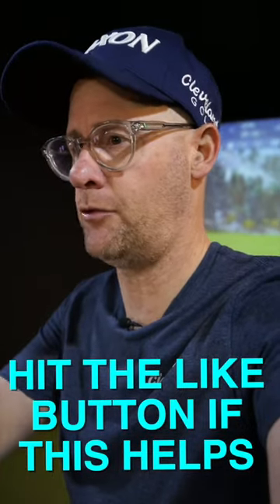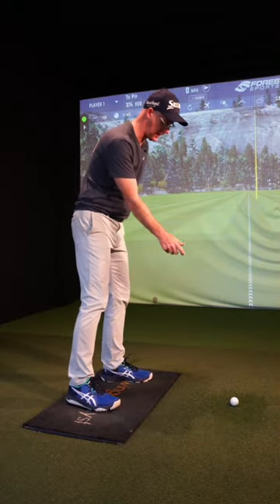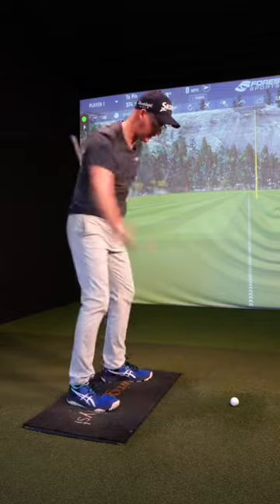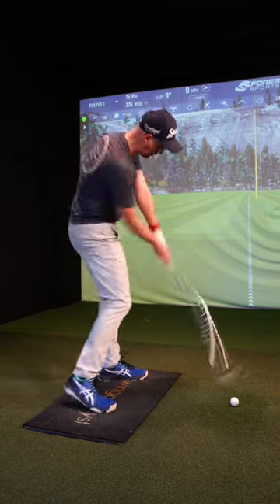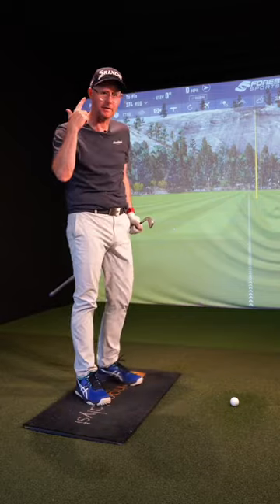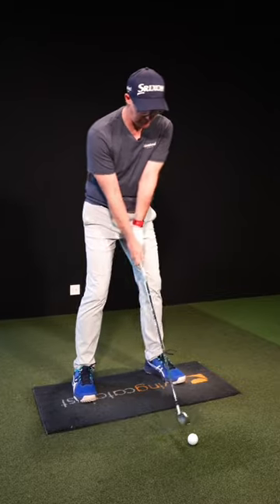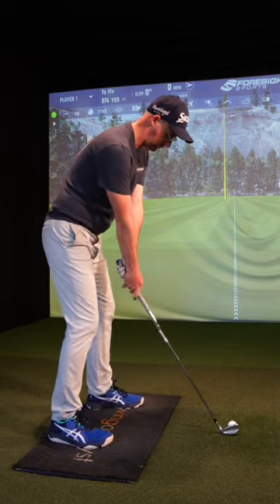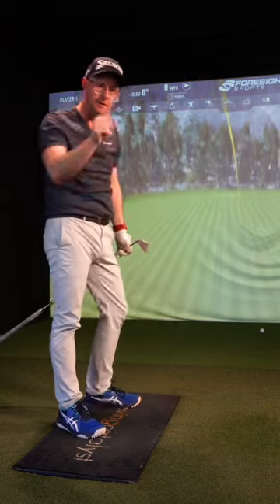Golf Swing BASICS iron swing edition